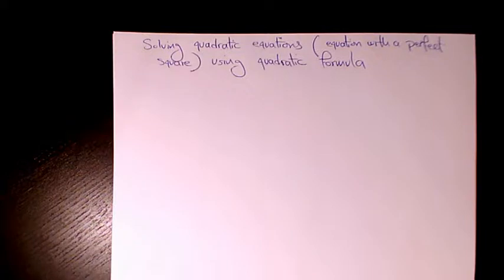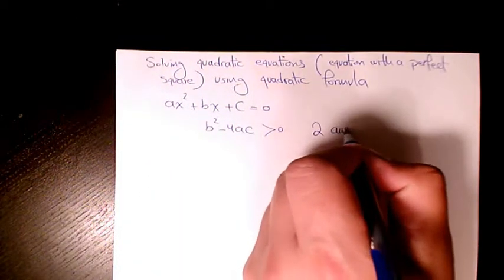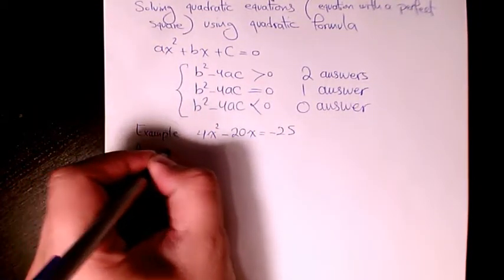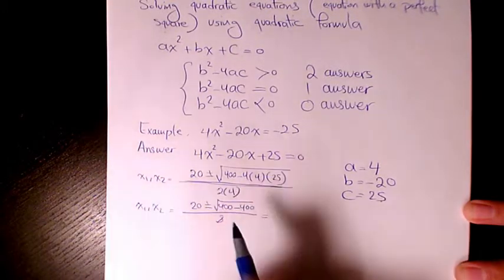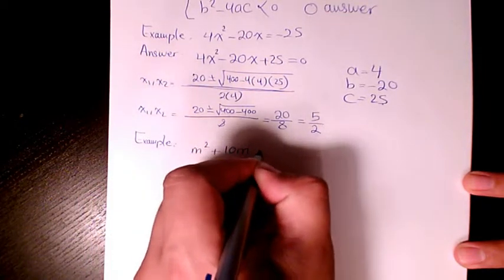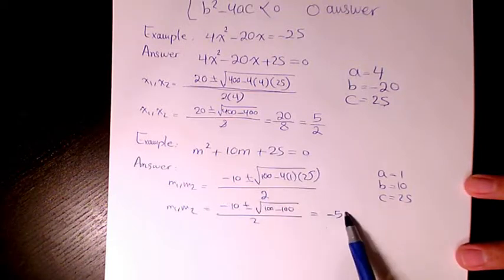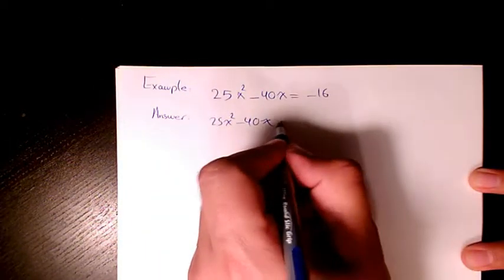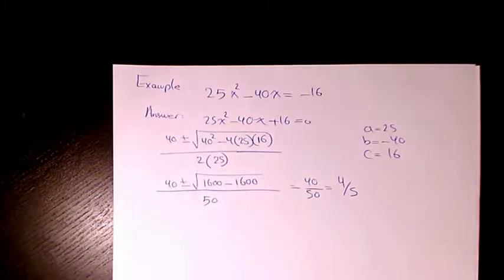How to Use the Quadratic Formula, Solve Quadratic Equations using Quadratic Formula